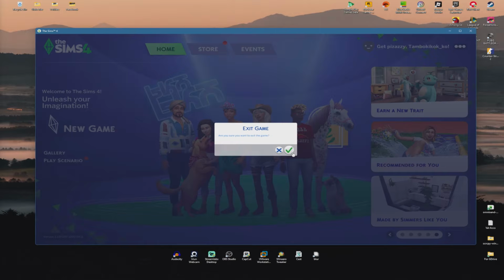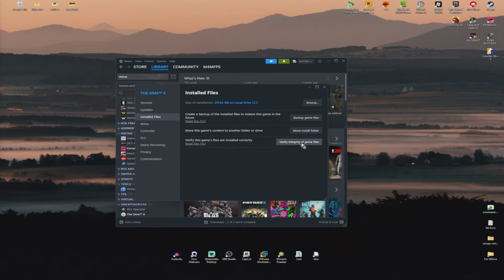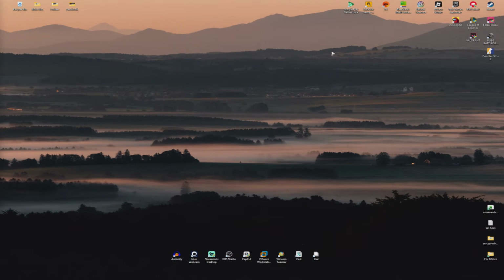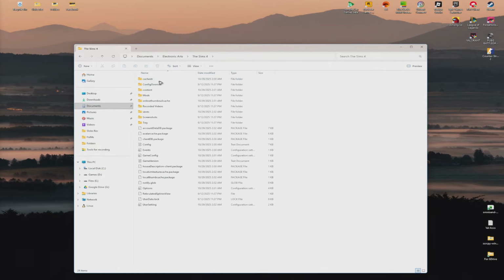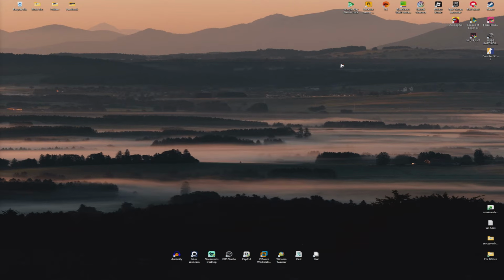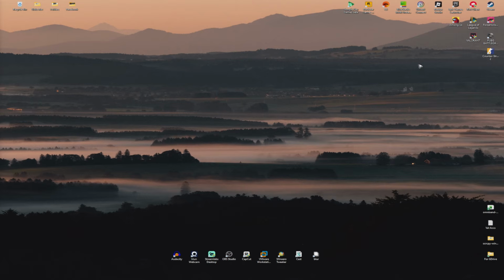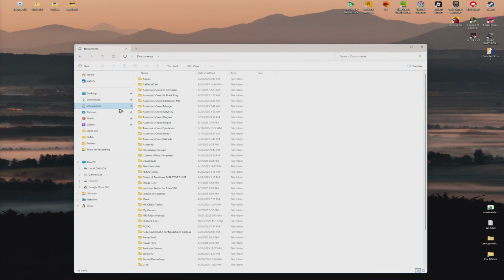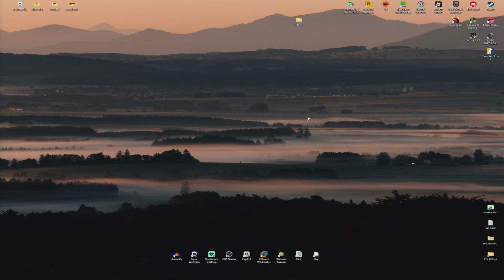How To Fix Sims 4 Not Launching / Opening (PC) Full Guide 2026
How To Fix Sims 4 Not Launching / Opening (PC)

In this video, I will show you how to fix Sims 4 not launching or opening on your PC. This problem is often caused by corrupted game files, missing Origin or EA App data, or conflicting mods that prevent the game from loading. I’ll walk you through several working fixes—such as clearing your cache, repairing the game files via EA App or Steam, disabling custom content, and checking compatibility mode in Windows 10/11. These steps will help restore Sims 4 so you can get back to your gameplay quickly without reinstalling your entire game.

Chapters:
00:00 Introduction
00:10 How To Fix Sims 4 Not Launching / Opening (PC)